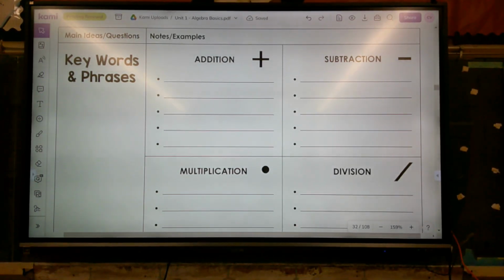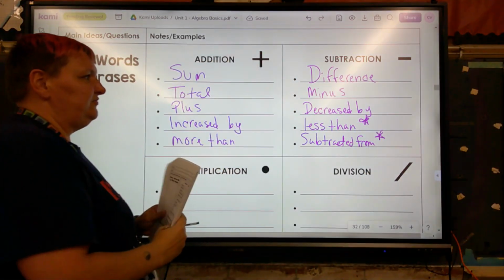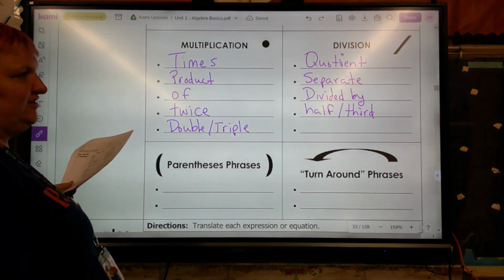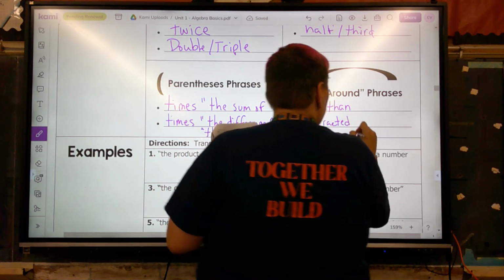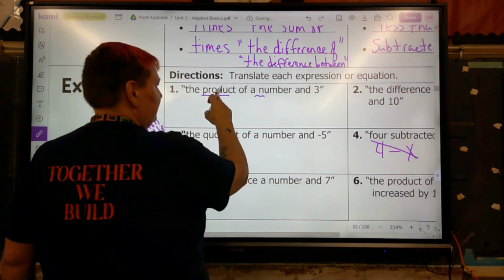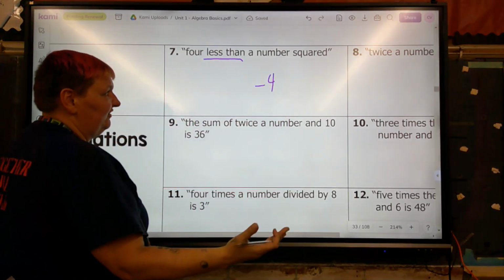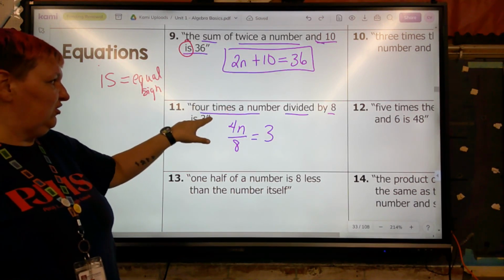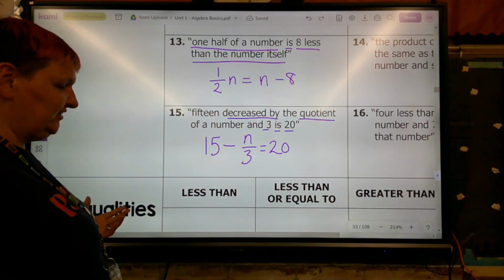Unit 1.8 Guided Notes - Translating Expressions Equations and Inequalities